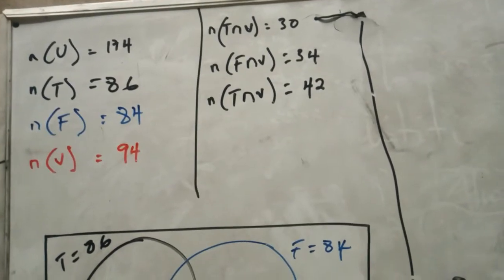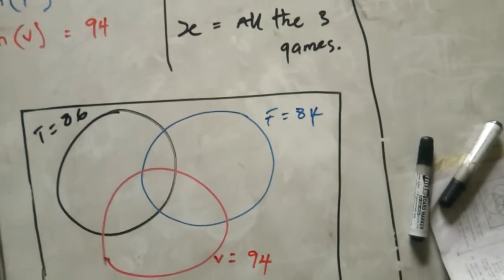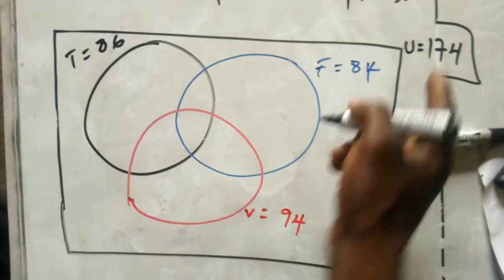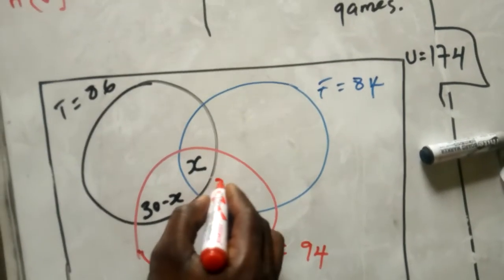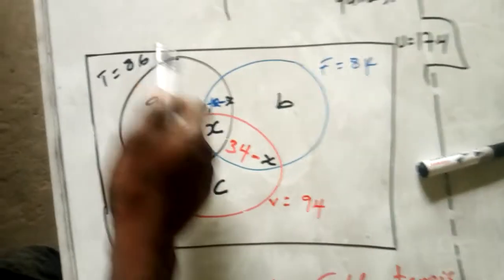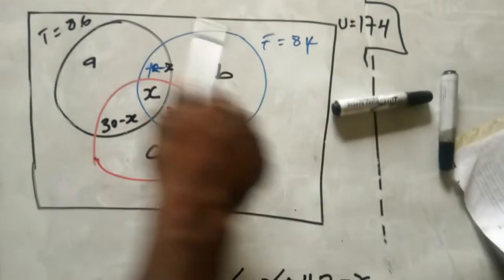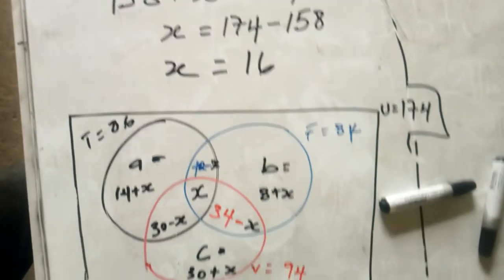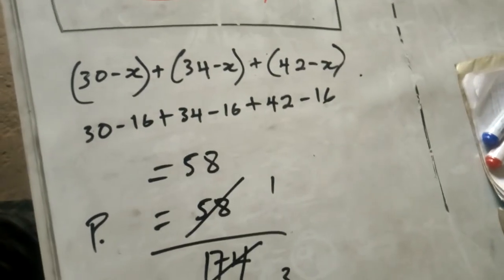Sets | Venn diagram| 3 sets problem| No Find x and y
Mathematics Venn problem solved.

Mathematics is not invented but it was discovered out of necessity.

Mathematics without numbers is possible.

In this mathematics class, we give you all the tricks.
we solve mathematics questions and answers.

In this video, we explained the concept of the Venn diagram as a tool for solving real-life issues ⚠️

Venn diagram math questions are very important.
Venn diagram explained to all levels of grade